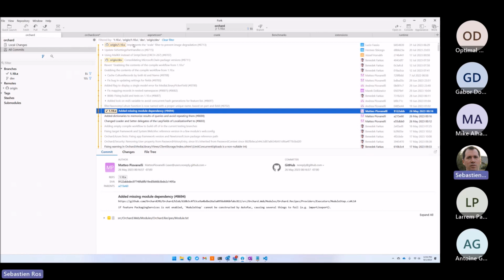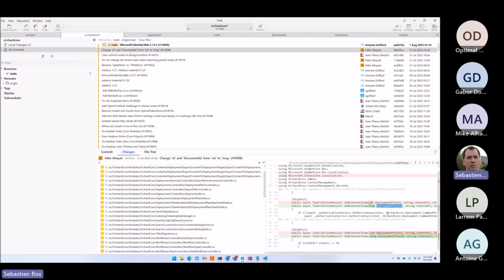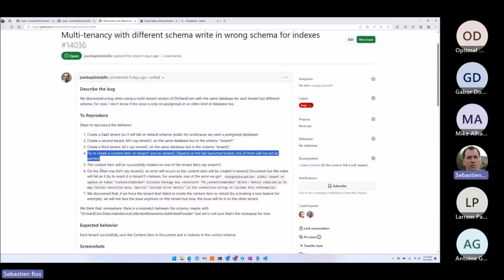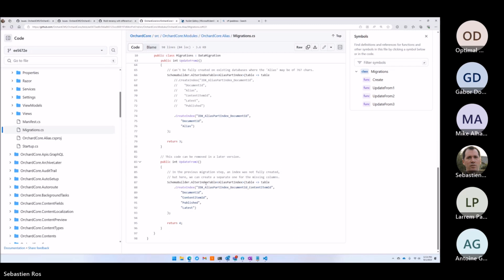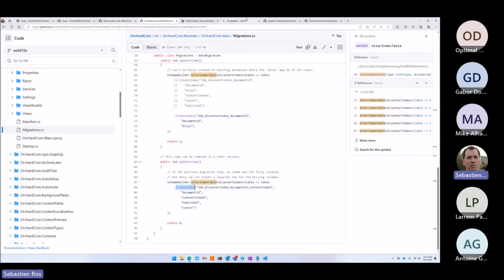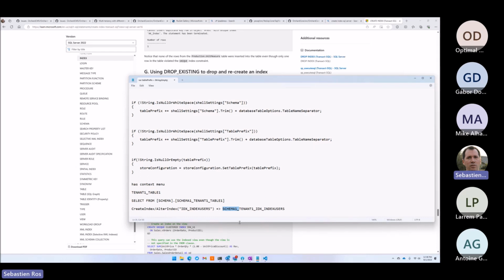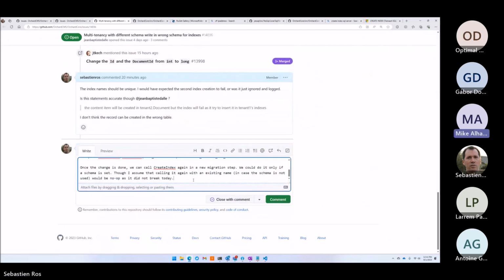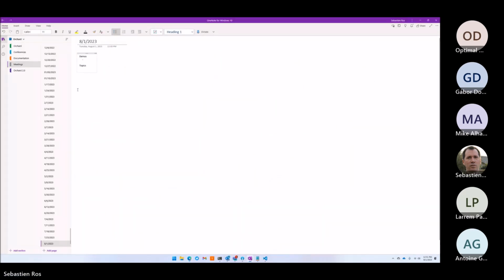Orchard Podcast: 1st of August, 2023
Meeting notes:
-- 00:00 - Agenda
-- 1:29 - Implementation of "scale" filter to avoid grained images (#8713)
-- 3:33 - Microsoft.Identity.Web 2.13.1 (#14033)
-- 4:12 - Rename "IpAddress" to "IPAddress" (#14052)
-- 4:38 - Do not change the tenant state while importing partial recipe (#13918)
-- 4:55 - Clear ActionContext in BackgroundJob (#14031)
-- 6:40 - Change the Id and the DocumentId from int to long (#13998)
-- 8:24 - Microsoft.Identity.Web 2.13.2 (#14040)
- Topics
-- 8:46 - Orchard Core 1.7
-- 10:55 - Multi-tenancy with different schema write in wrong schema for indexes (#14036)